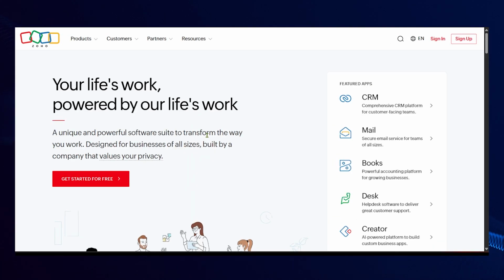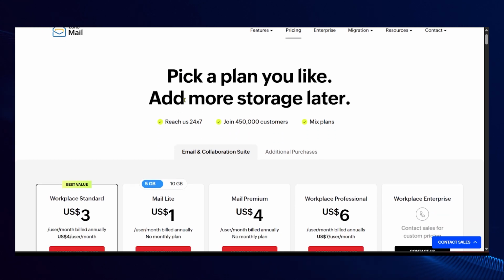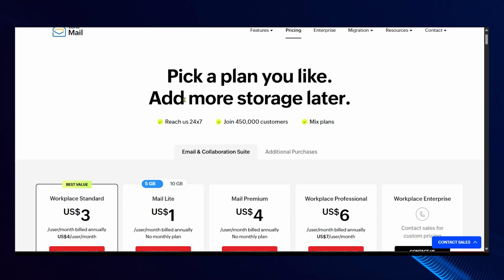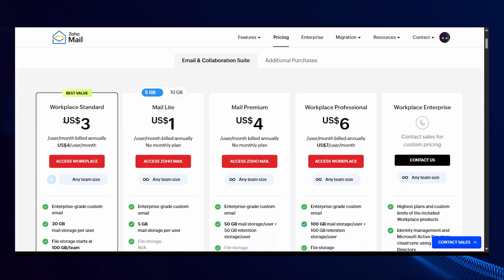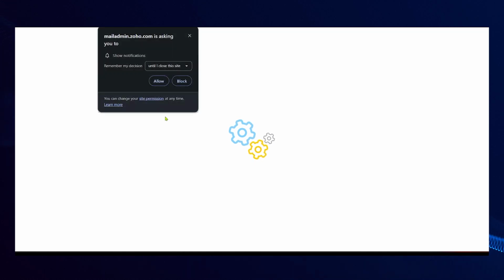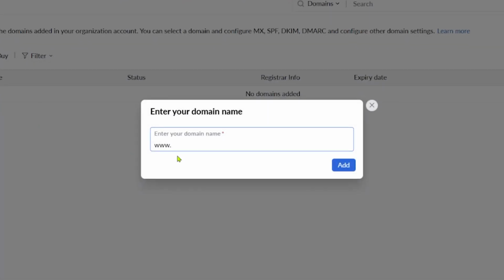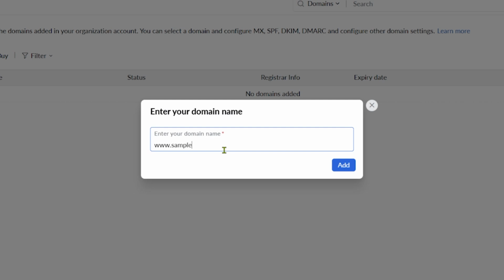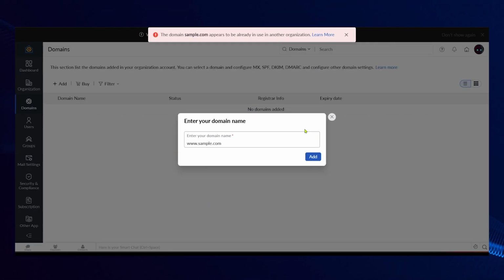How to Activate Email Hosting With Zoho Mail (Step By Step)